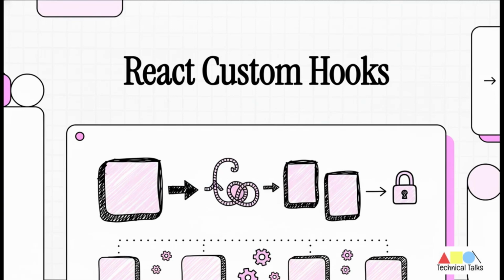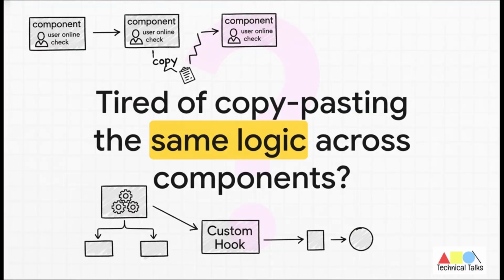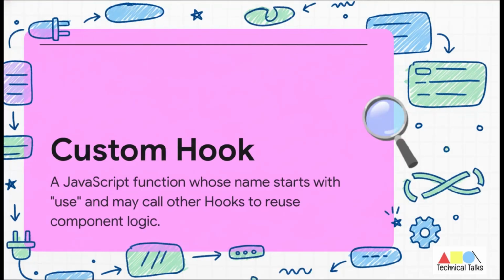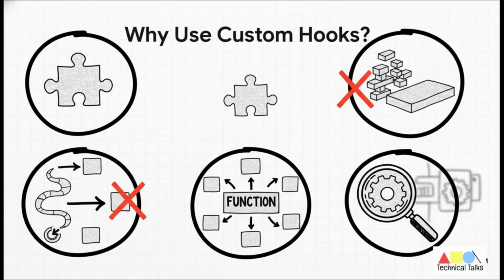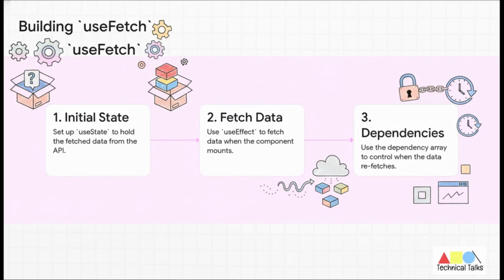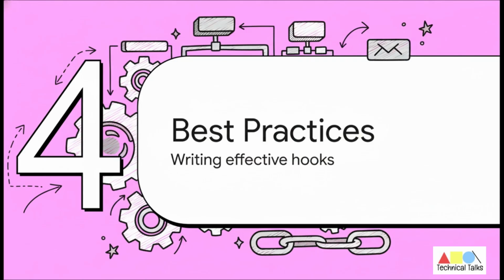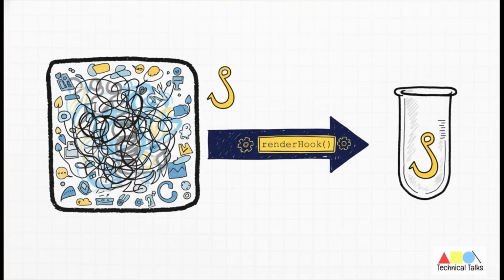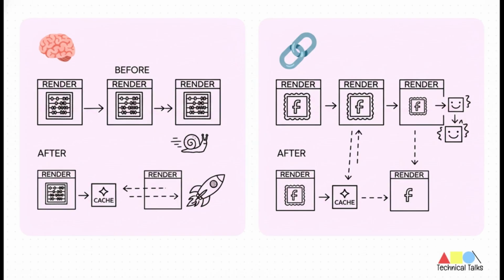Can You Explain Custom Hooks in React? 🤔 Interview Answer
Prepare for your next React interview with this **most asked question: What are Custom Hooks in React?** 🔥

In this video, you’ll learn how to explain Custom Hooks clearly with examples, so you can confidently answer in interviews and write cleaner, reusable React code.

* What are Custom Hooks in React
* Why Custom Hooks are important
* How to create a custom hook step-by-step
* Real-world example for better understanding
* Tips to answer this question in interviews

💡 **Pro Tip:** Interviewers love candidates who can explain concepts with real use cases — this video helps you do exactly that!

🎯 Perfect for:

* React Beginners
* Frontend Developers